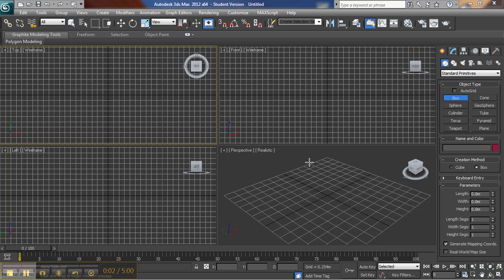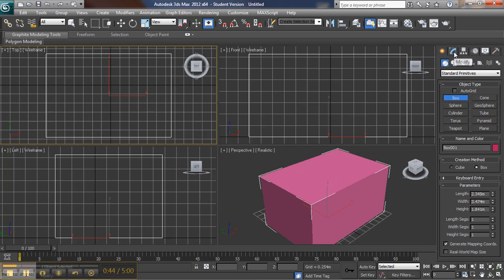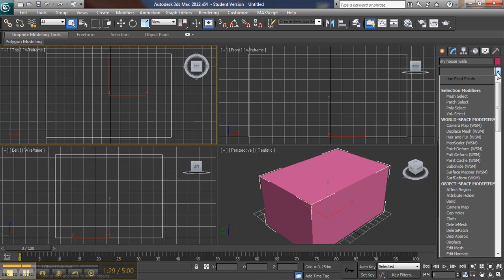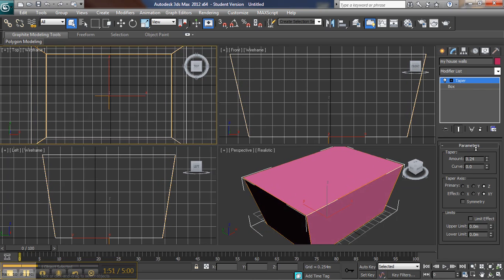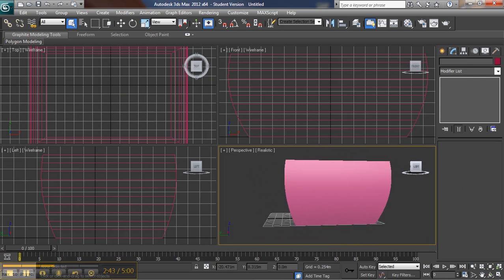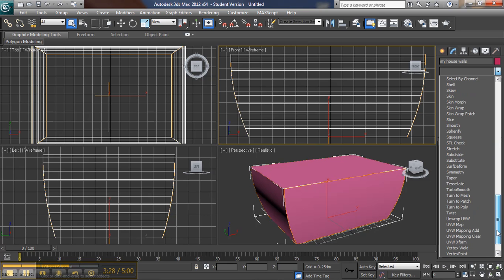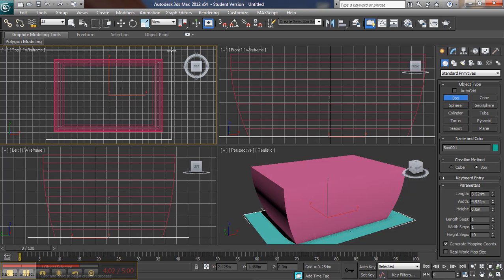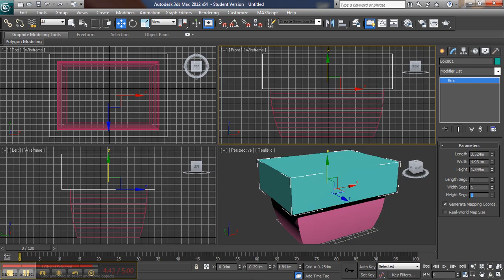kidshouse01.mp4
Tutourial video highlighting the process of 3D modelling and modification using Autodesk 3DS Max 2012. Tutorial features the use of primitive creation, taper modifier, edit poly modifier, FFD modifier and unwrap uvw modifier. Developed for units CUFANM303A Create 3D digital models and ICAGAM301A Apply simple modelling techniques for the Cert Iv in Digital & interactive Games and Cert IV in Digital Media Technology